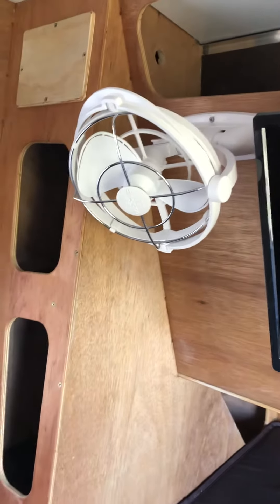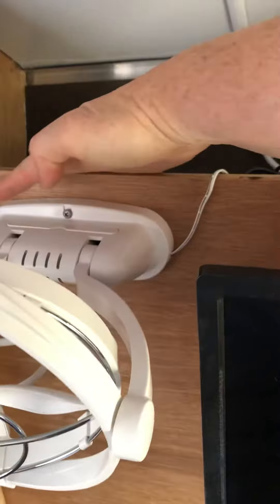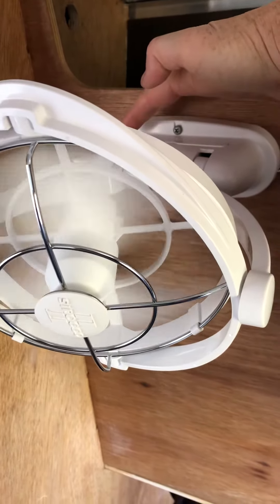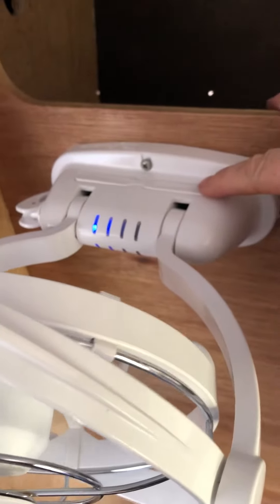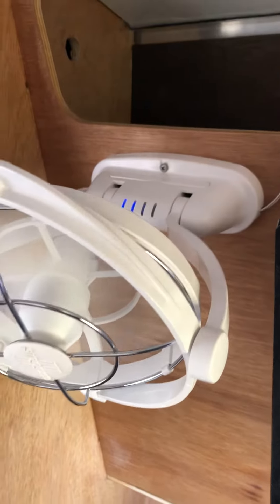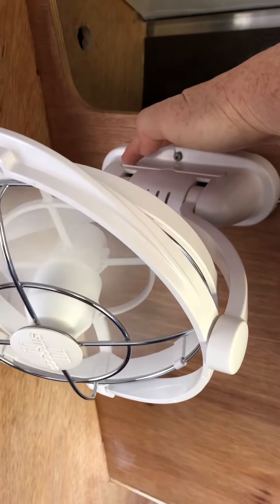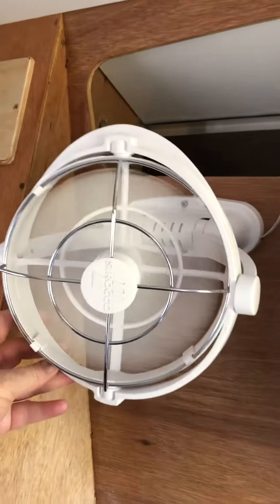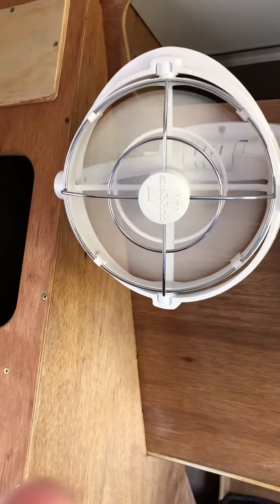Using the fan.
How to turn on and off and swivel